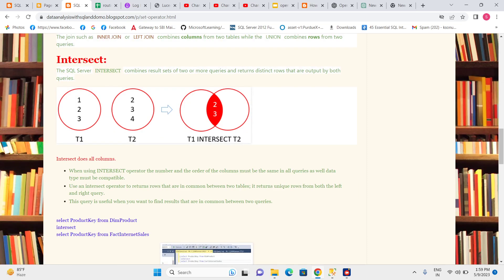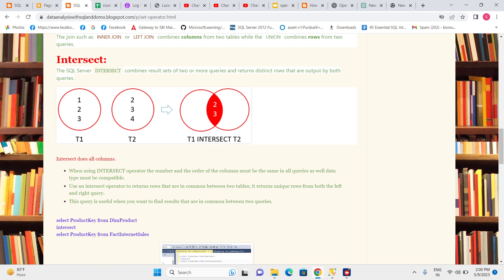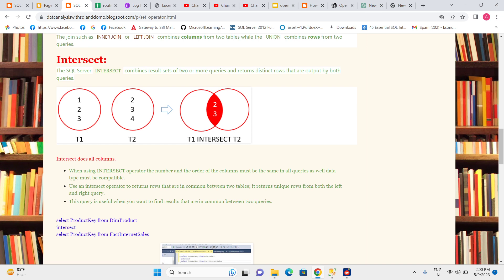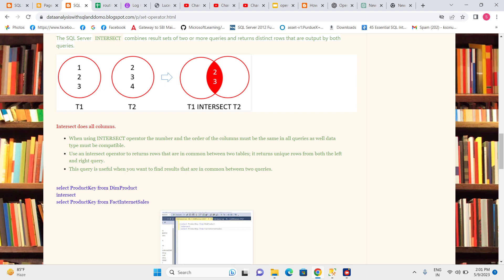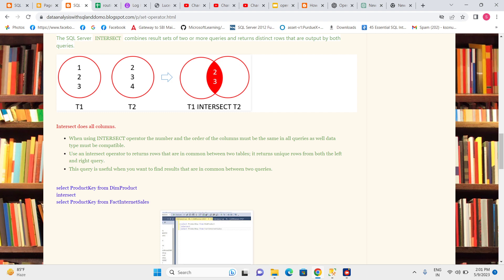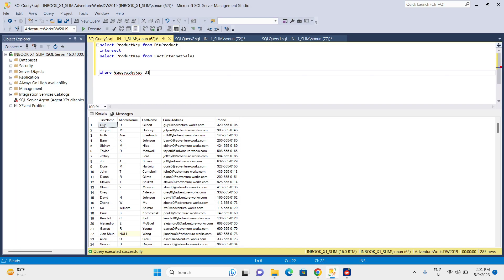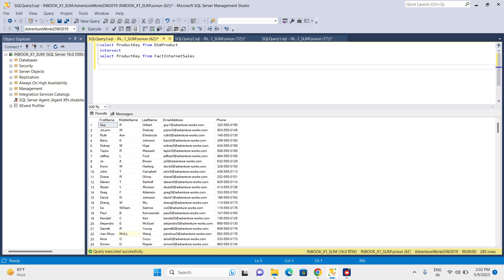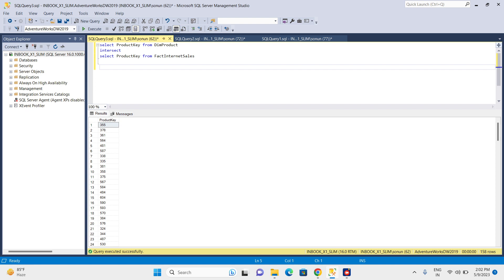Intersect in SQl Server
How to use intersect operator in SQL server and when to use Intersect in SQL Server